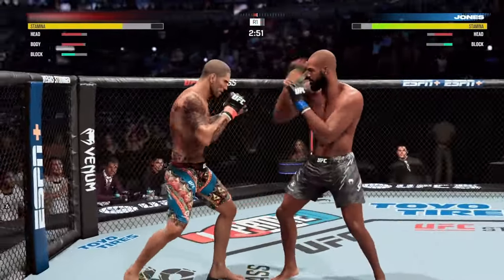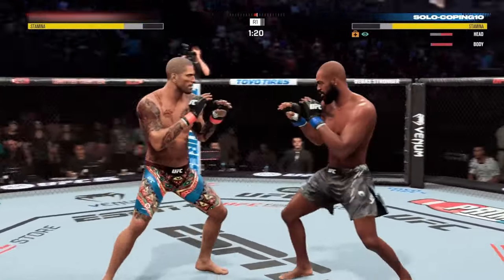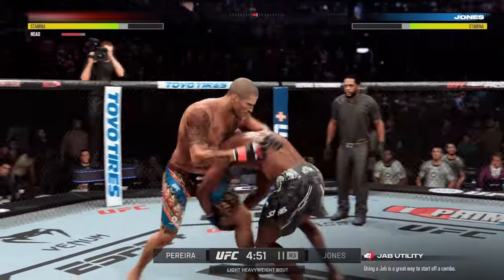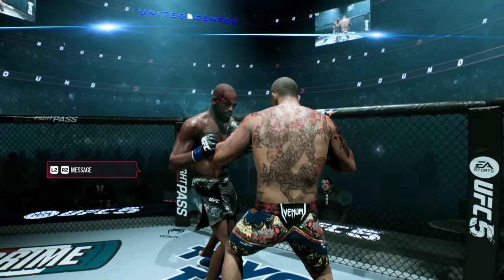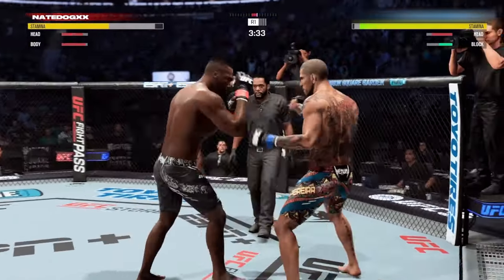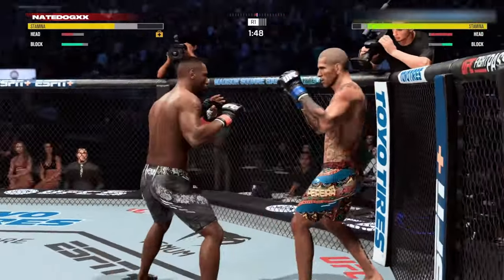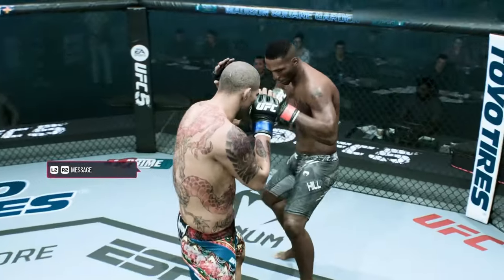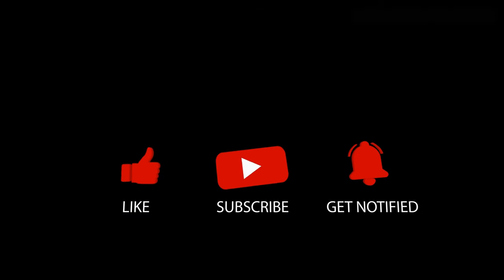CHAMA! POATAN FOR UFC 300!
EA SPORTS™ UFC® 5 is as real as it gets. Powered by Frostbite™ engine’s advanced rendering capabilities, your favorite fighters now have unparalleled character likenesses to complement next-level environment fidelity that’ll make their walk to the Octagon feel like a PPV main event.

The all-new authentic damage system brings the intensity and strategy of a fight to life, as cuts and strikes absorbed can affect mobility, defense, stamina, and more. Take too much damage, and the doctor will check to see if you’re able to continue. For lovers of the ground game, the new Transition-Based Submissions make grappling feel more fluid and realistic than ever before.

And if you like to admire your handiwork, new Cinematic K.O. Replays capture your fight-ending finishes in all their punishing glory. Plus, a completely revamped live service schedule builds exciting challenges around all PPV fight weeks. Bring the next evolution of the fight game home with UFC 5.

EA Sports UFC 5 is a mixed martial arts fighting video game developed by EA Vancouver and published by EA Sports. Serving as the sequel to EA Sports UFC 4, it was released on October 27, 2023 for PlayStation 5 and Xbox Series X/S.

Initial release date: October 24, 2023
Platforms: PlayStation 5, Xbox Series X and Series S
Mode: Multiplayer video game
Genres: Fighting game, Sports video game, Simulation video game, Simulation Game
Developer: EA Vancouver